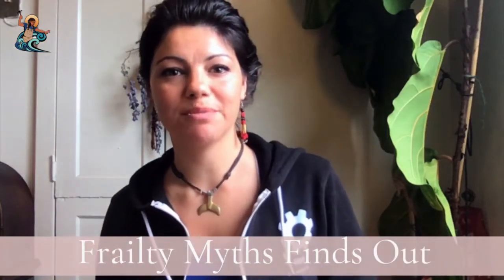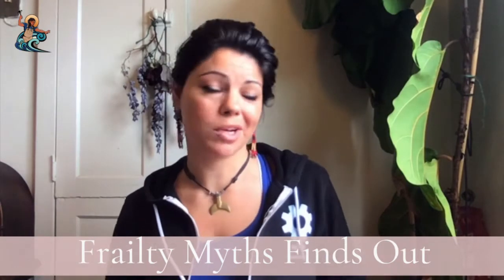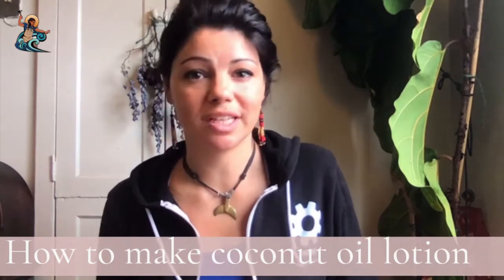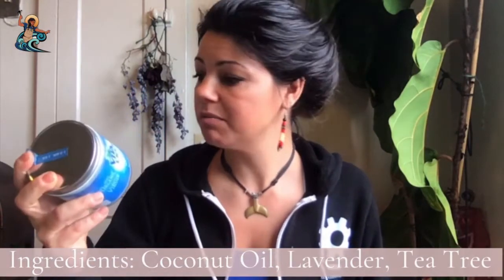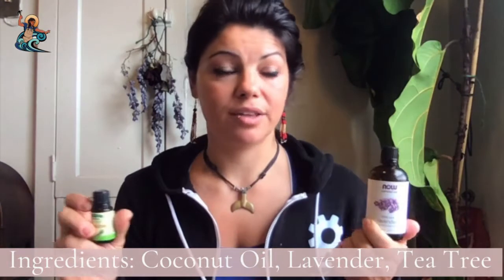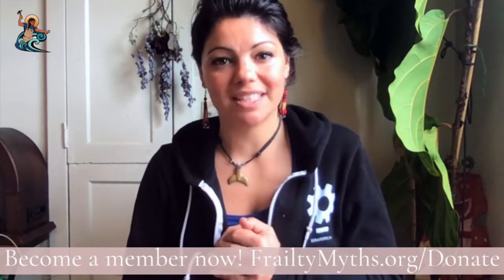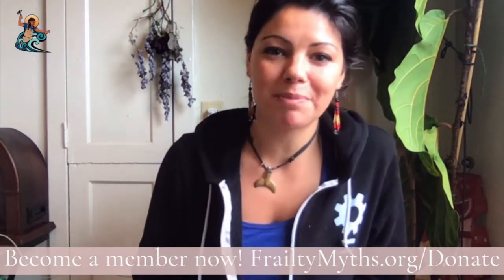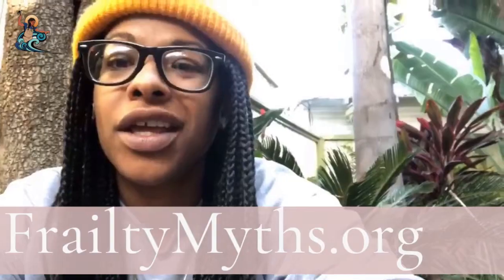Frailty Myths Finds Out: How to make coconut oil moisturizer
Quick how-to about how to make your coconut oil a little easier to use as a moisturizer.

Leave us your recipes and tips in the comments!